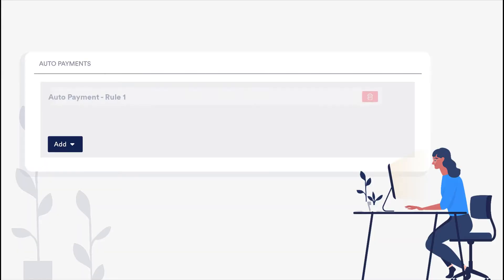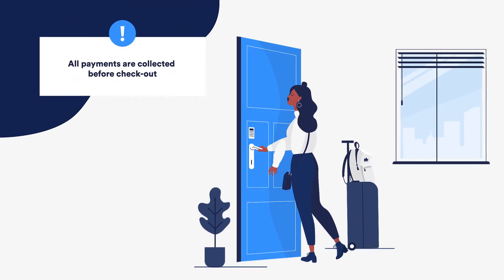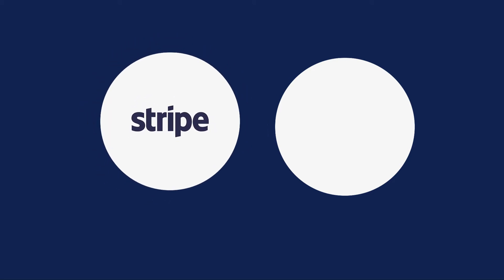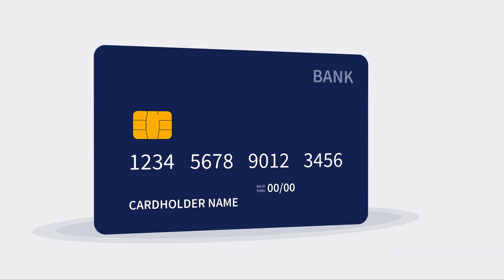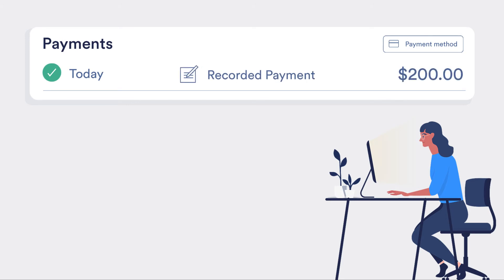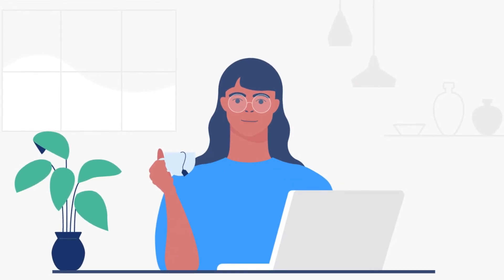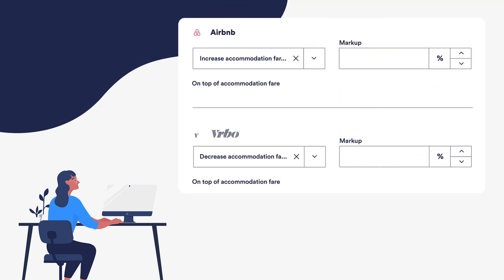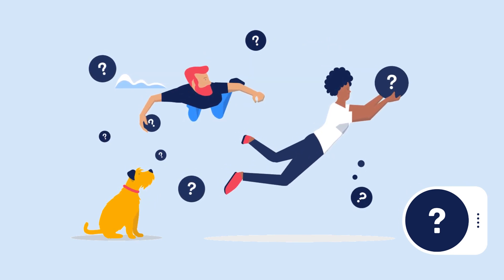Vrbo Payment and Financials Setup Explained | Guesty Product Demo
In this video, we'll show how to ensure your payment and financial settings are set up in Guesty in the best way, once a Vrbo account has been connected.

Want to learn more about some of the information and setups mentioned in this video?

Auto Payments: Overview.

Vrbo and Taxes.

Adding Markups to a Listing.